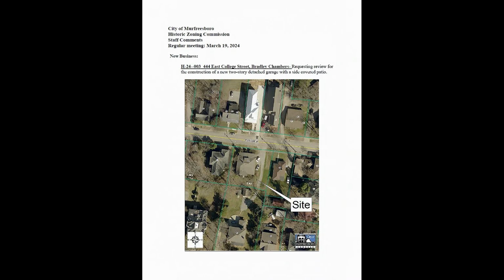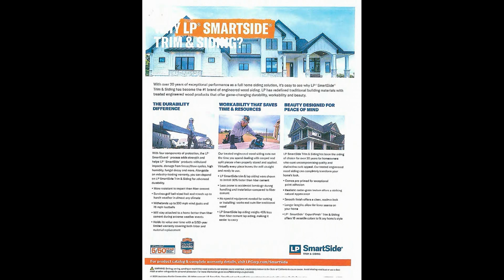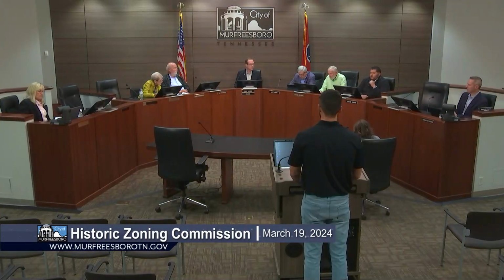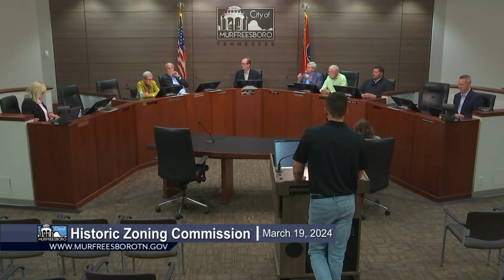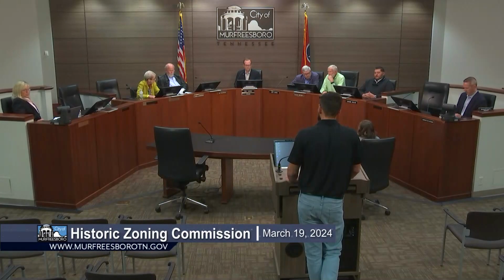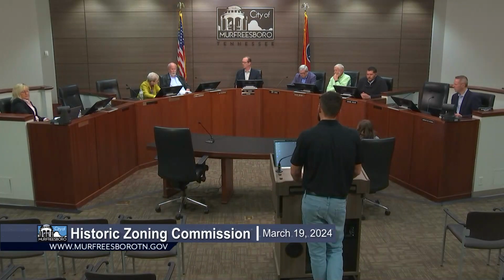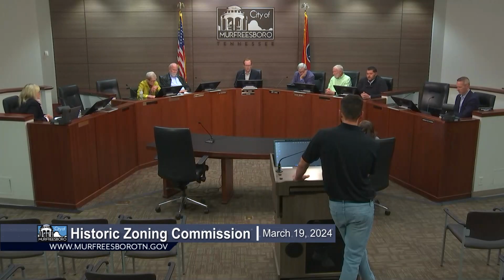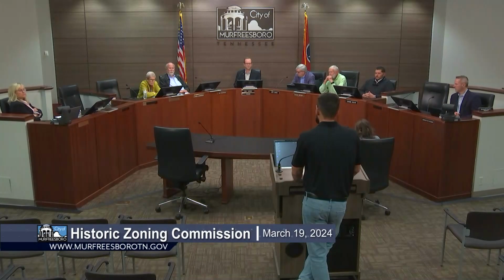Historic Zoning Commisison - March 19, 2024